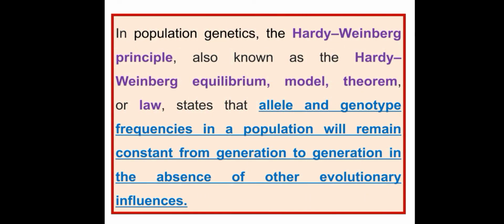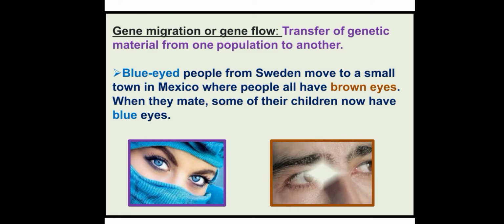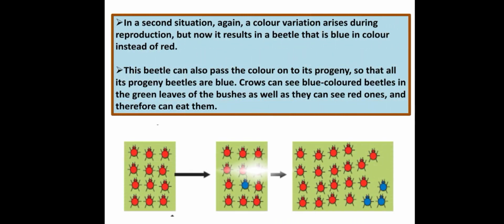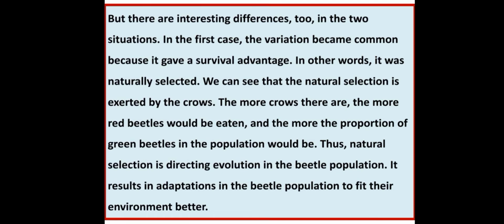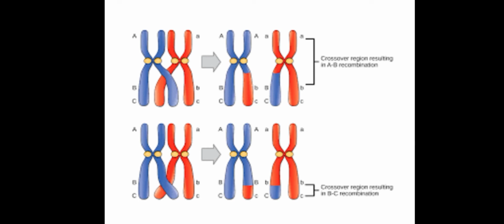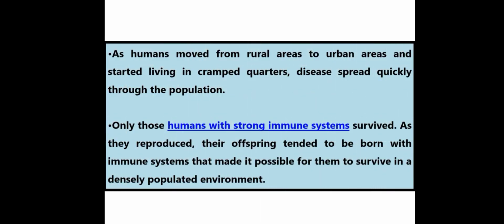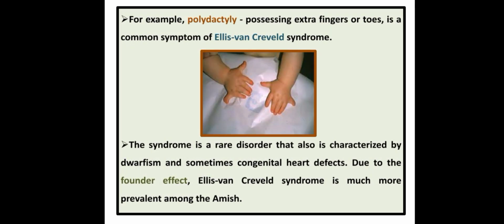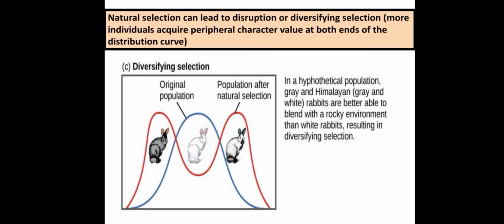Hardy -Weinberg Principle || Class 12 || Biology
Simple explanation , suitable examples and relevant illustrations  for the topics
1. Hardy-Weinberg principle
2. Founder effect
3. Natural selection
Class 12
Biology
Chapter 7- Evolution